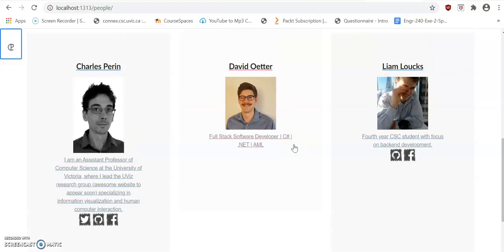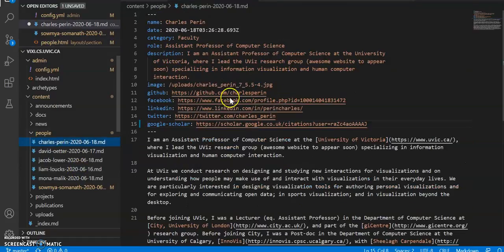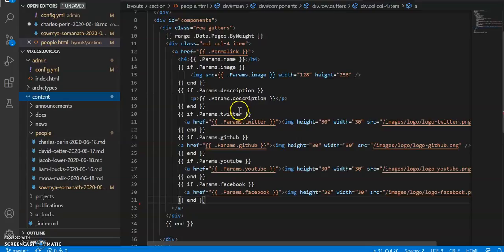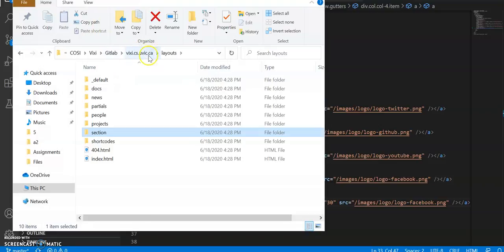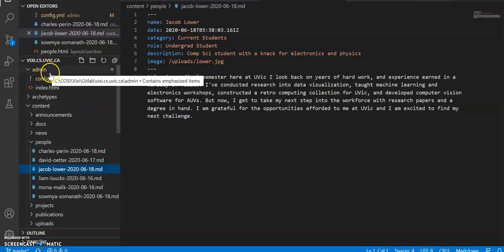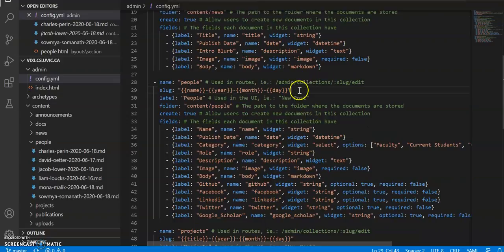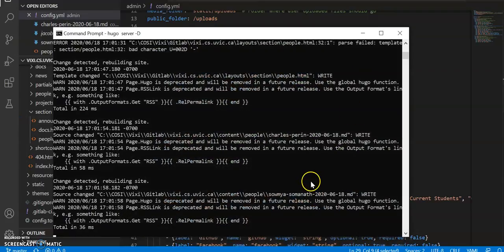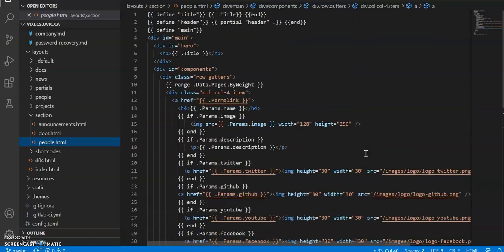Vixi - Display Google Scholar Icon